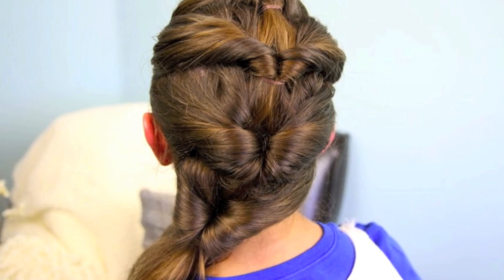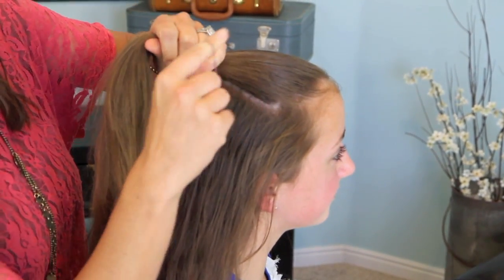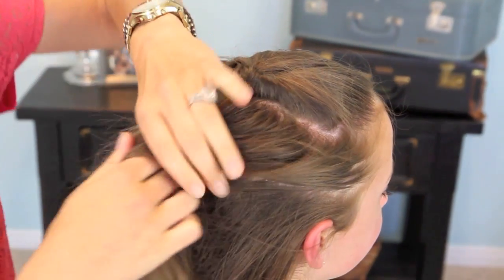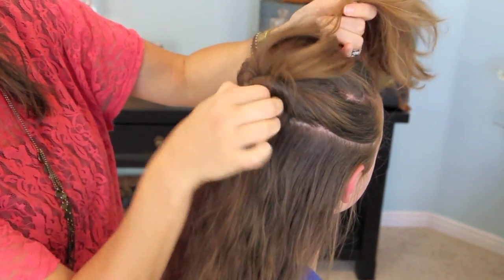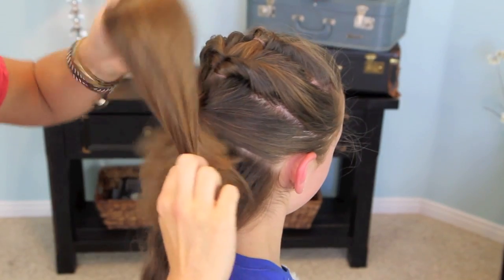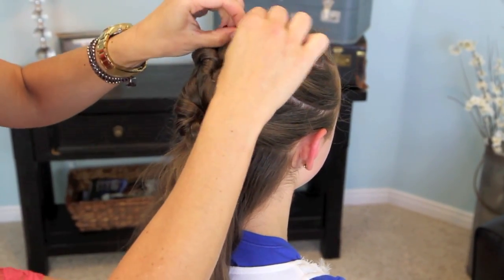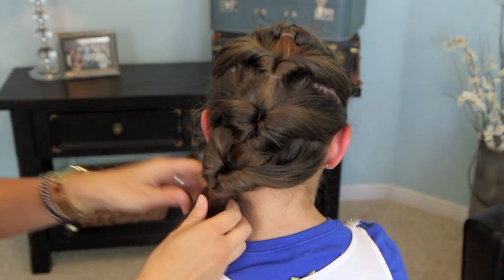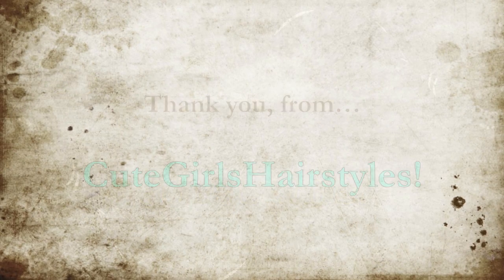Quadruple-Flipped Ponytail | Easy Hairstyles | Cute Girls Hairstyles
In the mood for another very cute, yet super easy hairstyle idea???  All you really need for this hairstyle is four hair elastics and some hair!  For flip-unders, a Topsy Tail tool is very helpful, however the flips needed for this hairstyle are so large that you can really only use your fingers to create them.

Feel free to tag your own photos of this hairstyle with

I like to take this hairstyle to the side, in a side ponytail that lays over the shoulder, but you do not have to.  You can even braid the ponytail if you like.

Items Needed: Brush, rat-tail comb, spray bottle, 4 hair elastics, hairspray {if desired}.